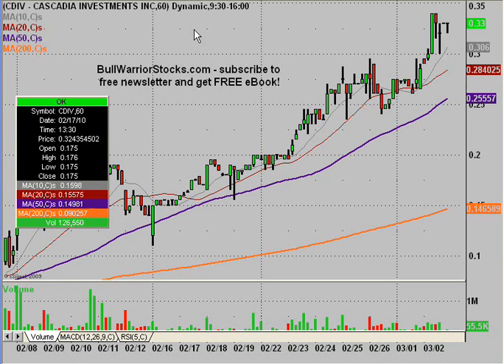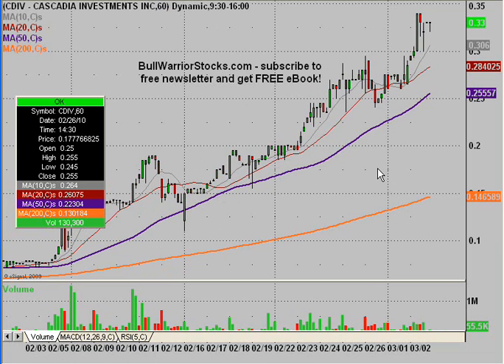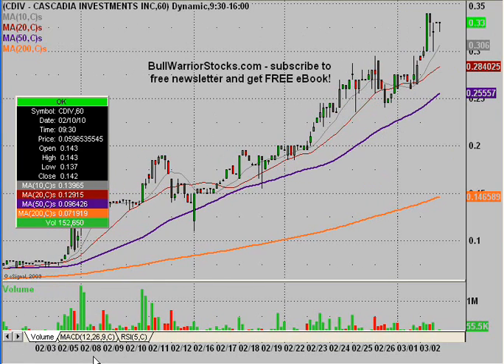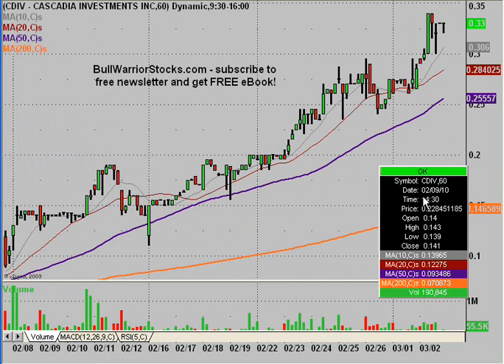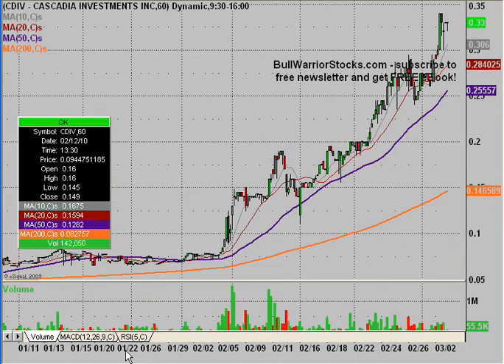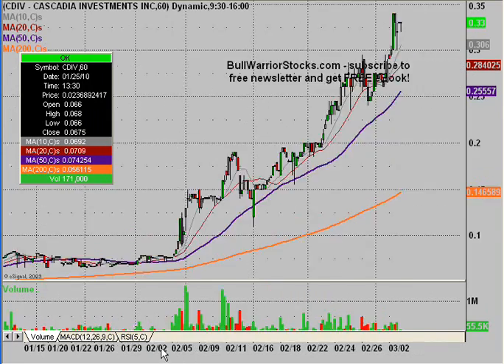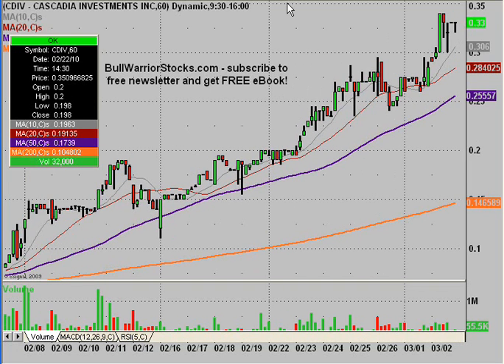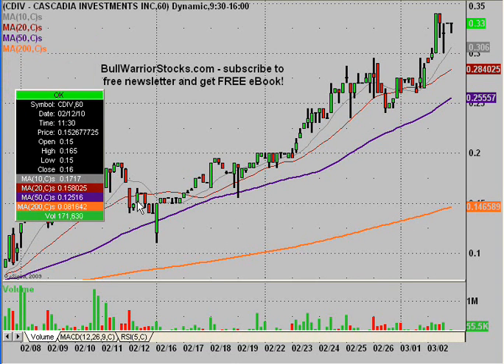CDIV Technical Stock Chart_ 3/2/2010